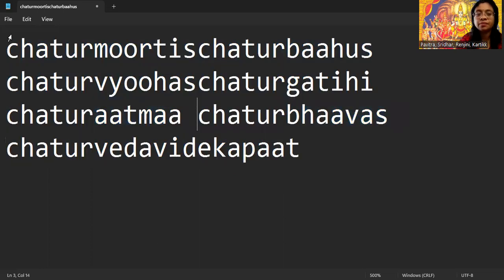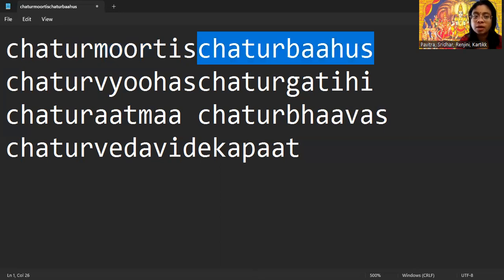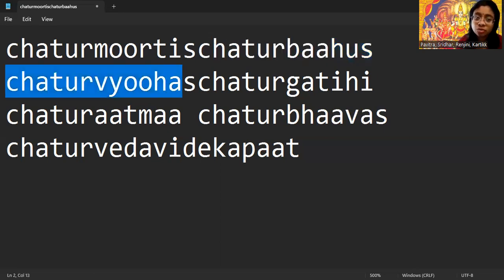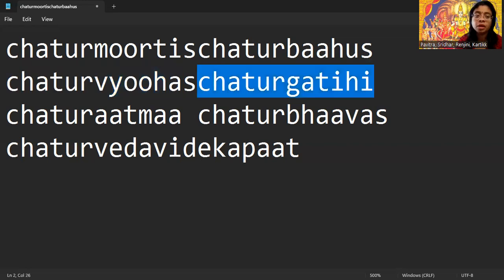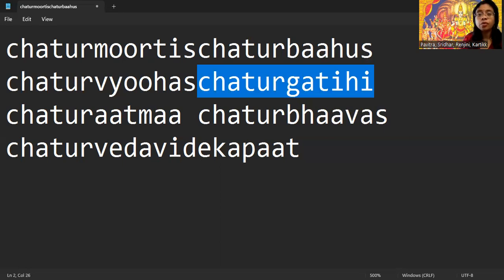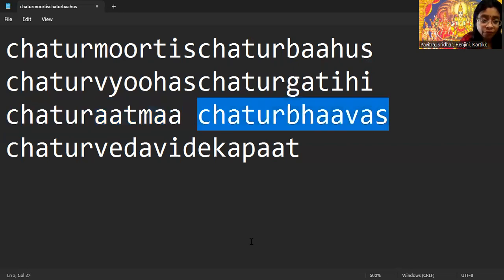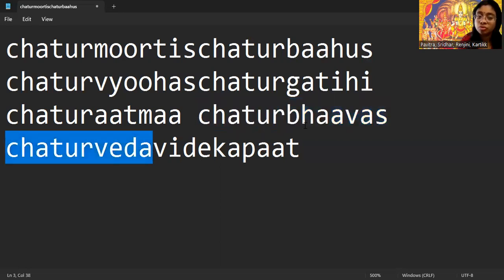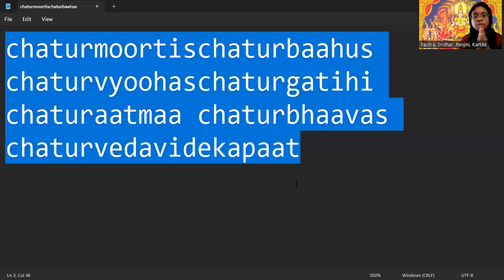Shloka 82 of Vishnu Sahasranamam - Kids Learn to Recite & Understand Meaning.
chaturmoortischaturbaahus chaturvyoohaschaturgatihi
chaturaatmaa chaturbhaavas chaturvedavidekapaat

Chatur-moortih –“Four-Formed.” The Lord, the Infinite is considered as having four forms-meaning that He, in His manifestations in the world, takes these four forms.

The Puranas have declared that the incarnations of the Lord in the various Yuga, were of different colours: white in Krita Yuga, red in Tretaa Yuga, yellow in Dvaapara Yuga and dark (black) in the Kali Yuga. But according to Vedanta, the Lord, the Self, has four distinct expressions in the subjective life of each individual: the Waker, the Dreamer, the Deep- sleeper and the Pure Self. In the microcosm these are called as Virata, Taijasa, Prajna and Tureeya, and in the macrocosm, the Lord’s complete expression, in the total gross, subtle and causal bodies, is called as Viraat, Hiranyagarbha, Eesvara- and, beyond all bodies as the Eternal Paramaatman.

Chatur-baahuh -Lord Narayana is represented as having four hands. These represent the four factors that together constitute the inner equipments in man- mind (Manas); intellect (Buddhi); thought flow towards objects (Chitta) and ego (Ahamkaara). These are the four agents by which all the physical activities are controlled, regulated and constantly commanded from within the body.

Chatur-vyoohah –“One Who expresses himself as the dynamic centre in the four Vyoohas. A “Vyooha” is a whirlpool of activities made by a large number of imperfected forms, commanded by a pivotal person who remains in the centre of the whirlpool-just as a battalion functions under the orders of its commander. It is shown in this analogy that the Lord, the central Source of all activities, is manifest as the universal Force which blesses every engagement and contact of a living man with his outer world. In the Aitareya Upanishad, the four Vyoohas (or persons) are mentioned: the person in the body, the person in the Chhandas (Vedic mantra), the person in the Vedas and the Great Person.

Chatur-gatih –“The ultimate goal of all the four.” Though their means and purposes appear divergent, Sree Narayana alone is the inevitable goal of all activities of the four types (Varnas) of men: Thinkers (Braahmanas), Rulers and Leaders (Kashatriyas), Men of Commerce (Vaisyas) and Workers (Soodras). The Lord, also, is the consummate goal to be achieved by the four stages (Aasramas) of life: the Age of Study (Brahmacharya), the Householder (Grihastha), the Retirement (Vaanaprastha) and the Stage of Renunciation (Samnyaasa).

Chatur-aatmaa -There is also a reading as Chatvaraatmaa. In the former reading, the definition suggests “the clear-minded”-meaning the Lord is one who is completely free from desires, passions, vanities, in short, free from all maladies of ego in His essential Nature. In the latter term, the meaning signifies that Sree Narayana is the one Infinite Effulgence which expresses Itself as the four aspects of our inner equipment (Antahkarana Chatushtaya).

Chatur-bhaavah –“The Source of the four.” One who is the Source for the four types (varna), for the four stages-of-life (Aasrama) and the four human aspirations (purushaartha). The human aspirations as codified by the Sanaatana Dharma are again four in number. Righteousness (Dharma), Wealth (Artha), Pleasure (Kaama) and Spiritual Liberation (Moksha). Lord Krishna reveals in the Bhagavad Geeta: “ All the four types in creation have come from Me.”

Chatur-veda-vit –“Knower of all the four Vedas.” The Lord is the very theme discussed and expounded in the four vedas. The student of the vedas when he realises the Lord, then only he fulfils his study of them. In this sense of the term, Bhagavan proclaims in the Fifteenth Chapter of Geeta: “I am verily that which has to be known in all the Vedas: I am indeed the author of the Vedas and the “knower” of the Vedas am I.”

 Eka-paat –“The one-footed.” The term ‘paada’ in Sanskrit has two meanings: a ‘part’ and a ‘foot.” The Lord, in Bhagavad Geeta, uses the first meaning to describe His mighty Glory: “The whole universe’ is supported by one part of Myself.” There is a reference in the Taittireeya Aaranyaka which clarifies the latter meaning: “All beings are His foot.” The significance here is the ~me as in Geeta-wherein even the totality of all universes cannot be compared to Him, the Infinite Absolute Existence.